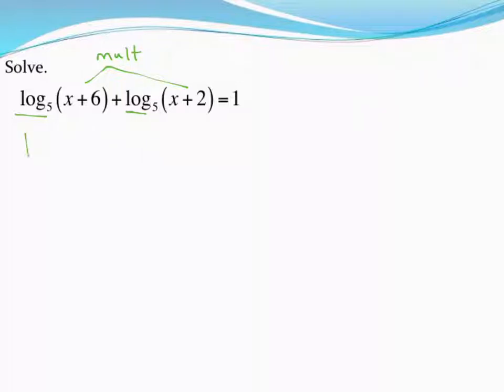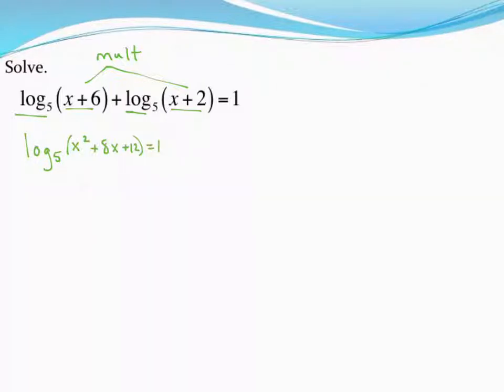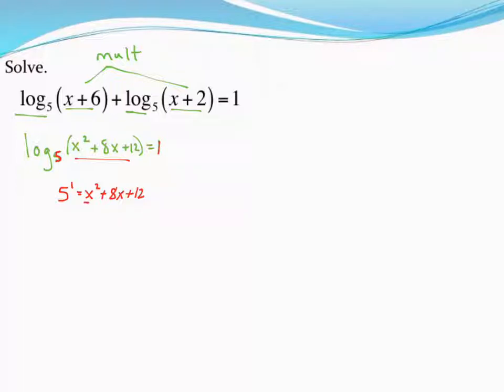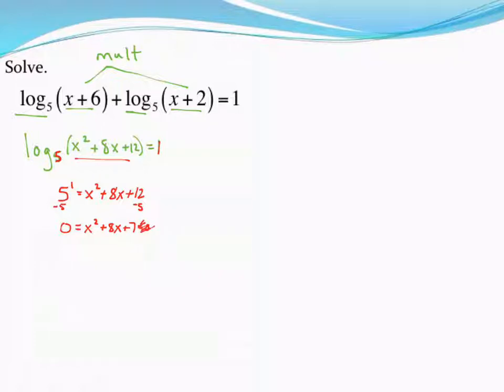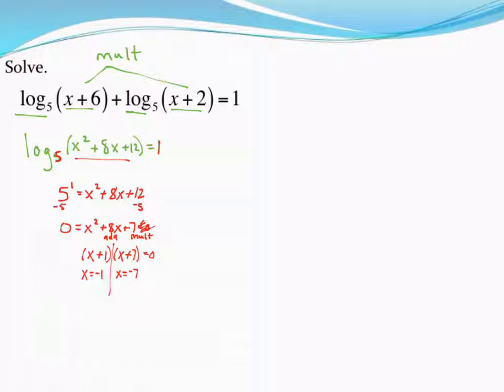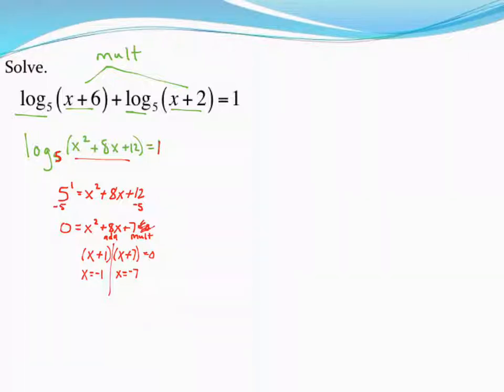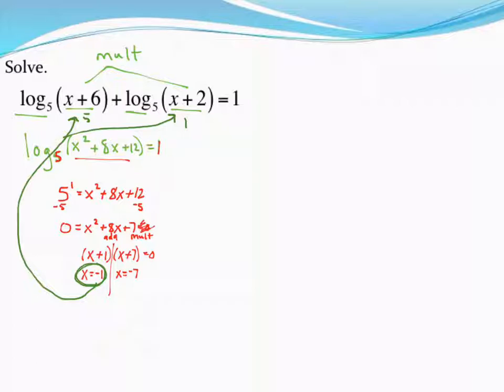Solving lograthmic equations using properties of logarithms 2